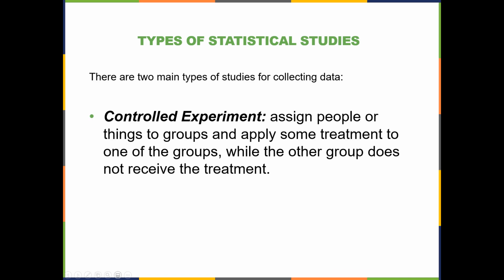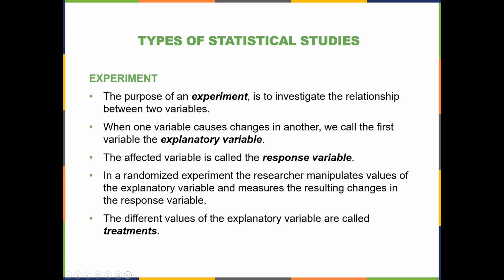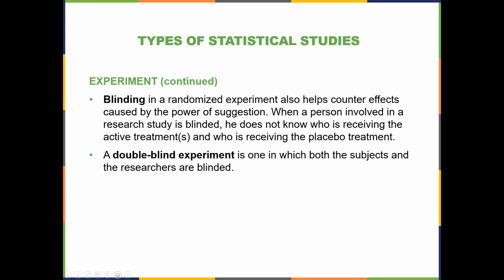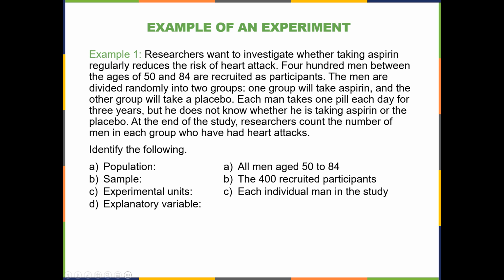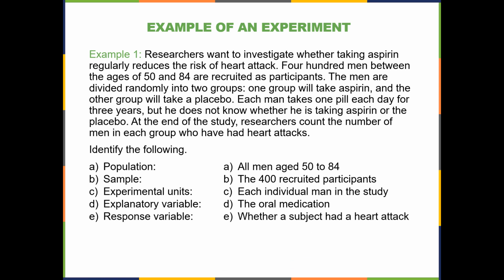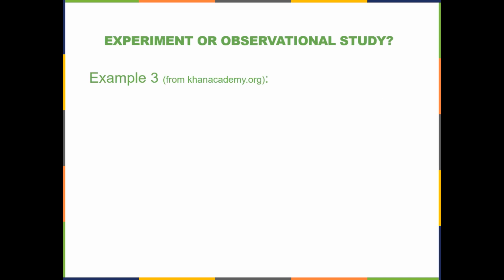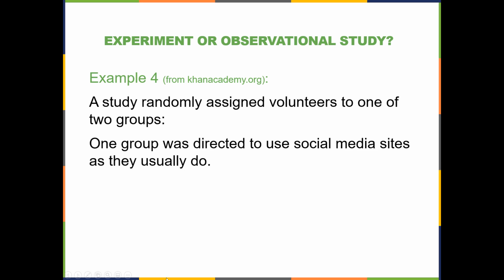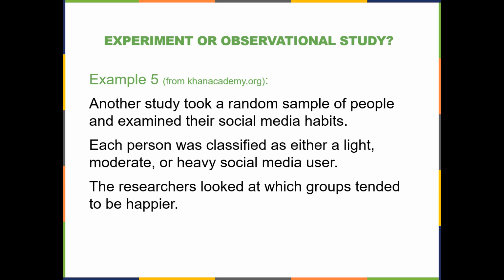Sampling and Data (Part 5)